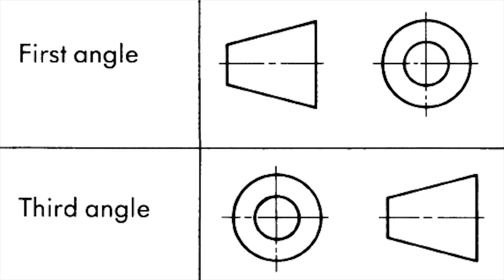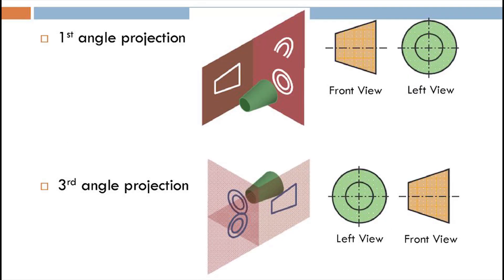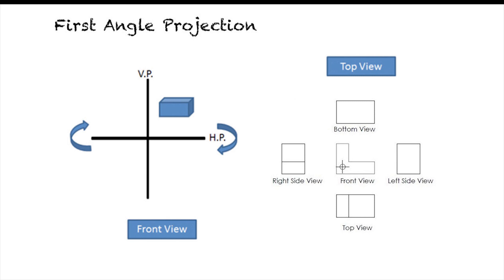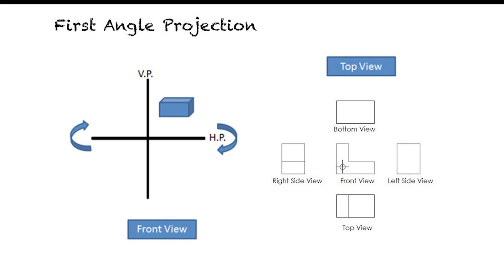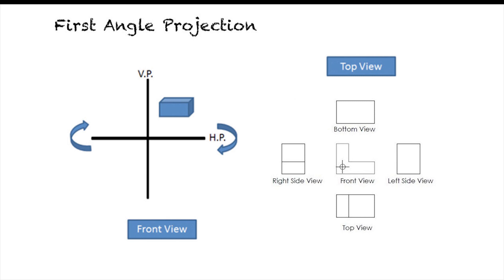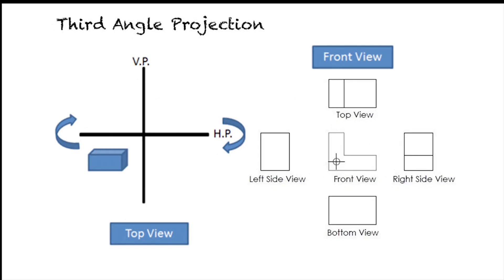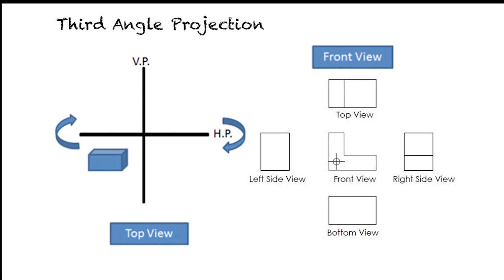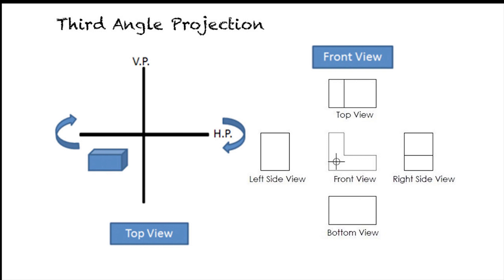How to find 1st angle and 3rd angle projection Mechanical Design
What is the difference between 1st angle projection and 3rd angle projection How to find 1st angle projection and 3rd angle projection Mechanical Design